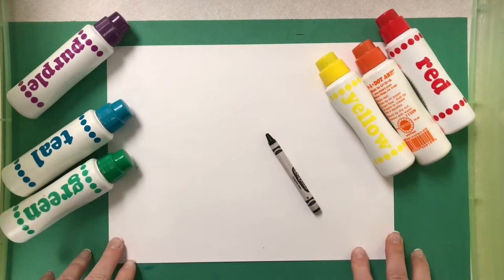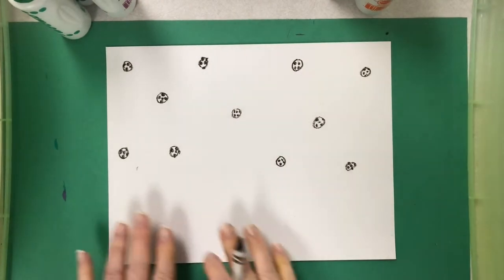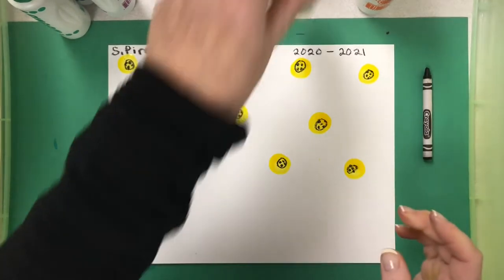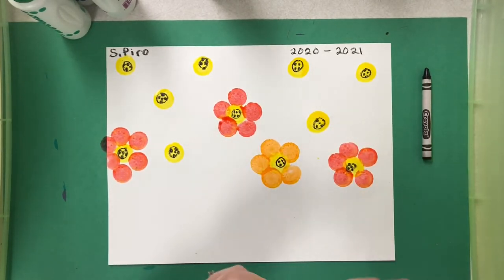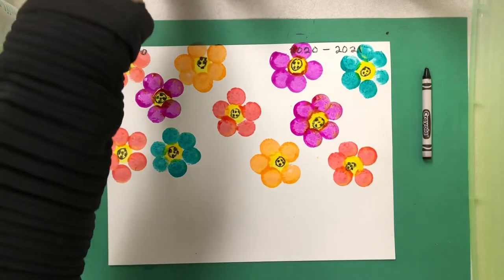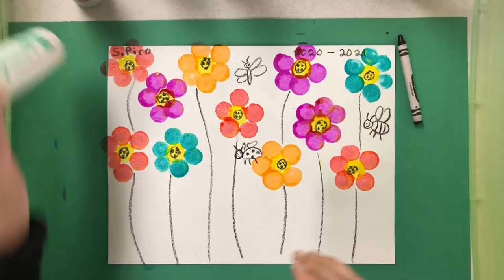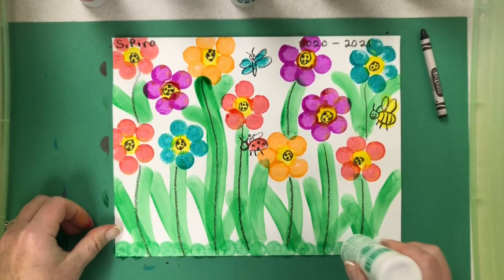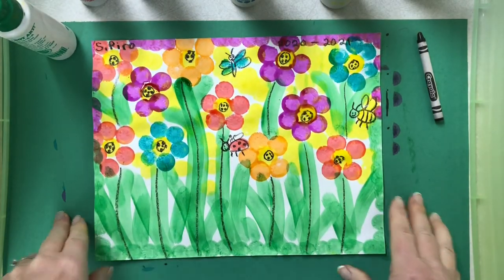Field of Flowers Painting for Kids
@cosmiccatsart Art video for kids with Mrs. Piro Southwest Elementary